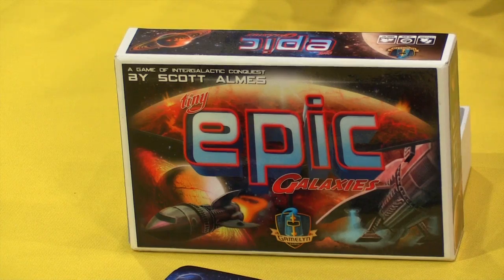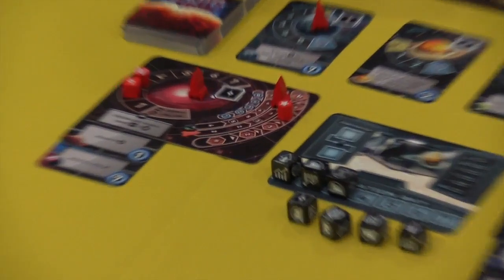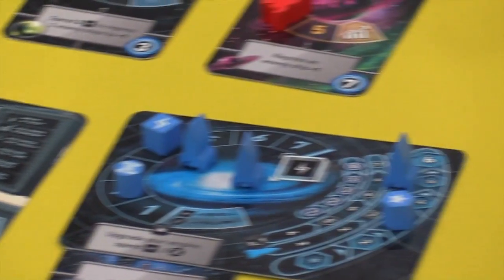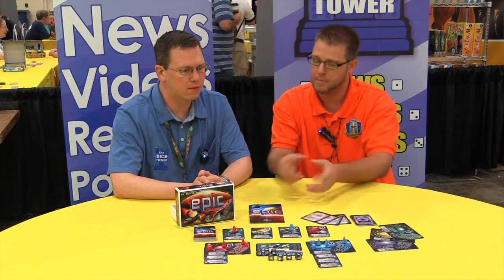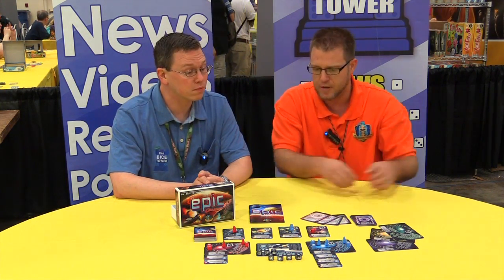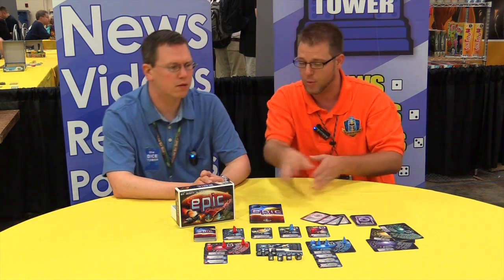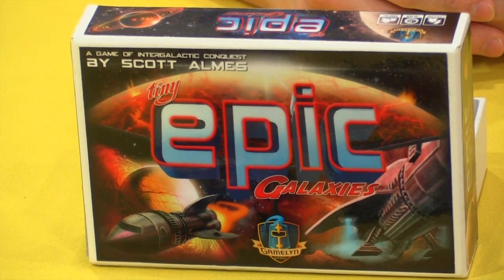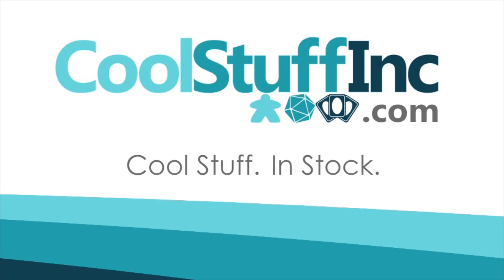Origins Summer Preview: Tiny Epic Galaxies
Eric Summerer talks to Gamelyn Games about their upcoming game Tiny Epic Galaxies